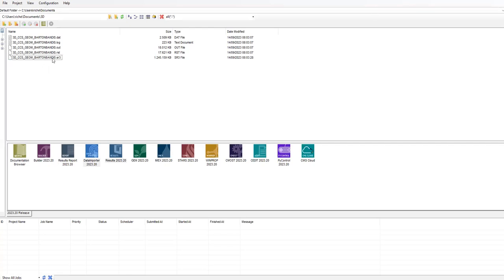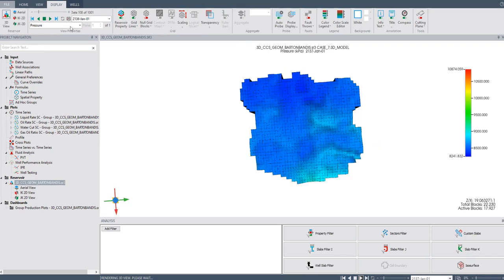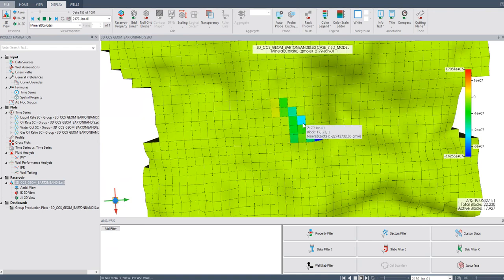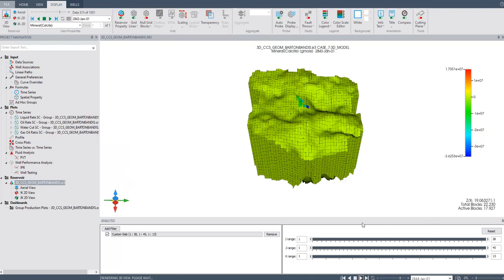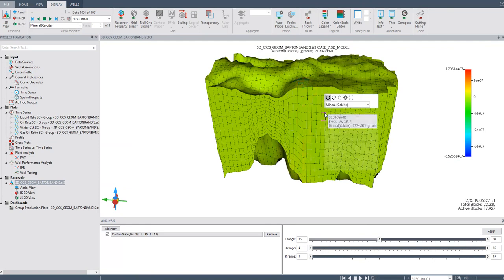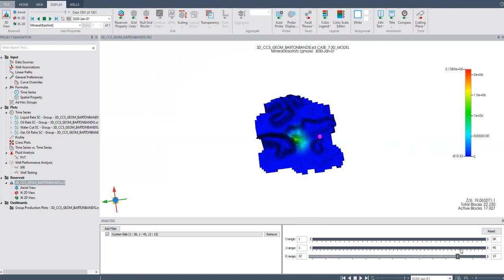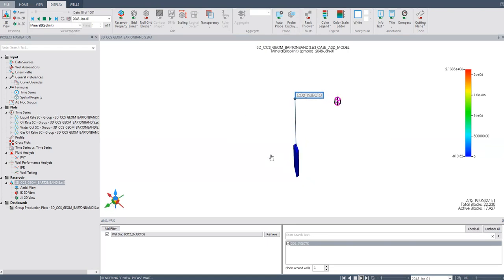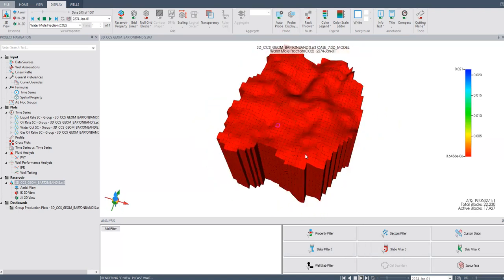CMG CCS 3D Model 7: Reservoir Pressure & Mineral Concentration Distribution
CMG CCS 3D Model